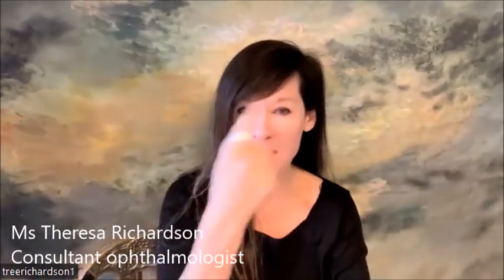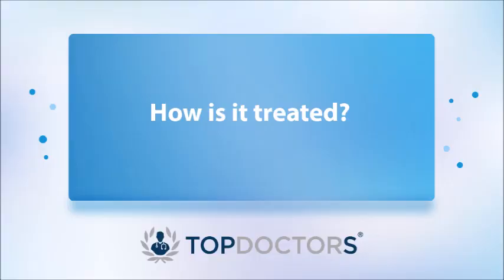Age-related macular degeneration and its treatment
Renowned London based ophthalmologist    Ms Theresa Richardson explains age-related macular degeneration and new methods which have been introduced in order to treat it.

00:00   What is AMD (age-related macular degeneration)?
00:56   How is it treated?
01:51   What various new treatment methods are available?
06:31   How do these new AMD treatments compare to the old ones?
07:48   How do you expect the treatment options to develop in the coming years?